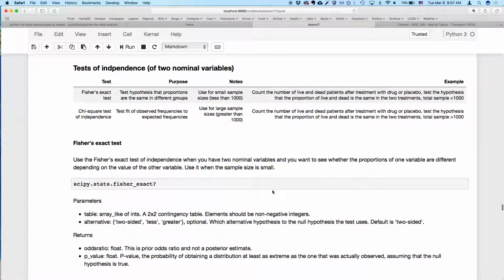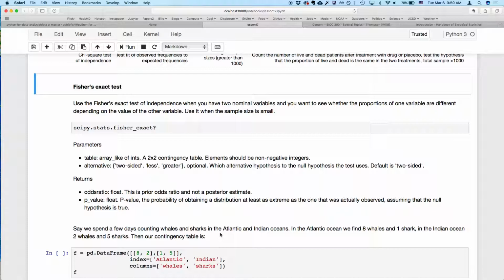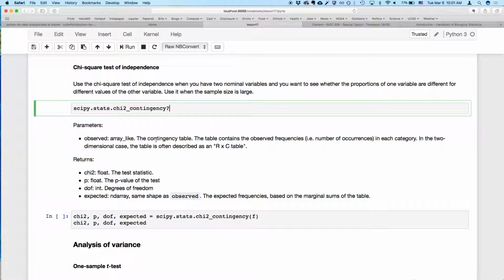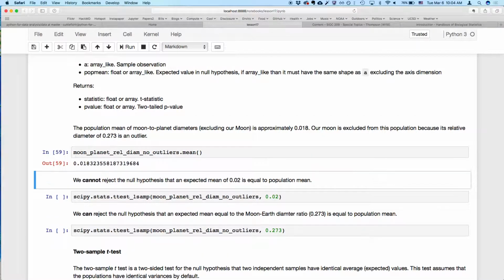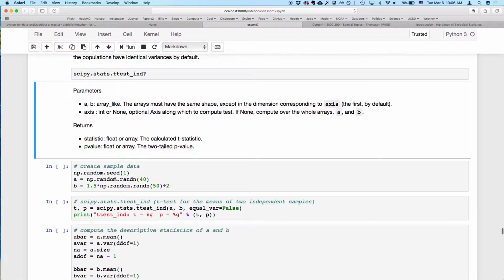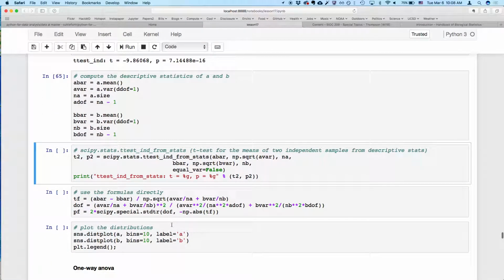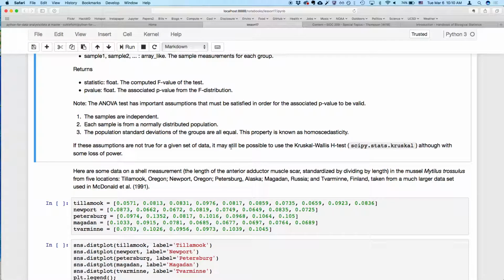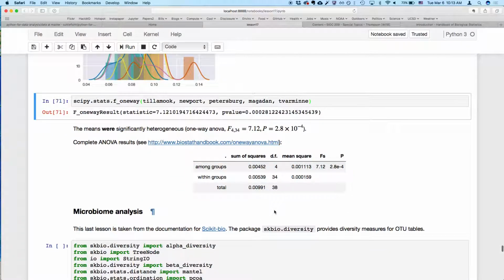Python for Data Analysis 2018 - Lesson 17 (6/7)